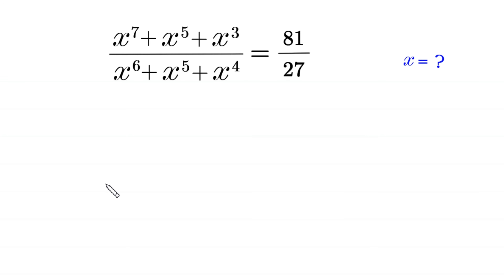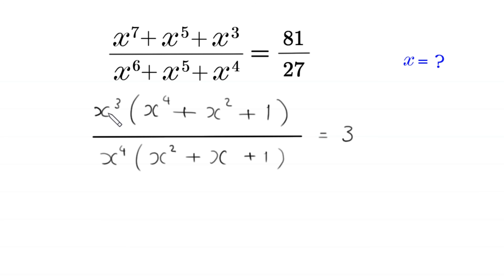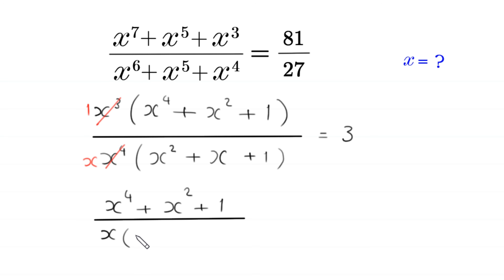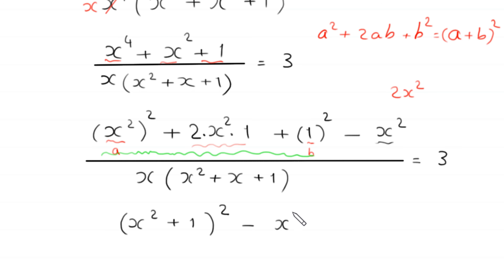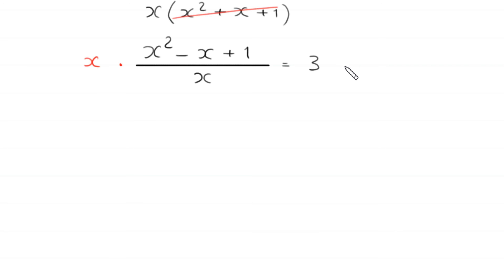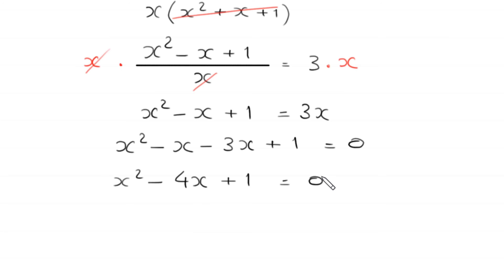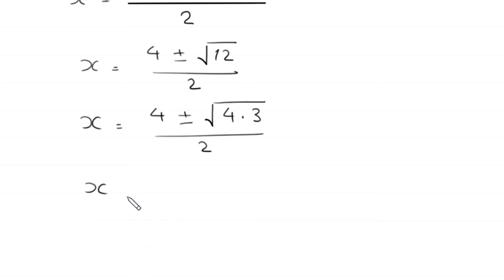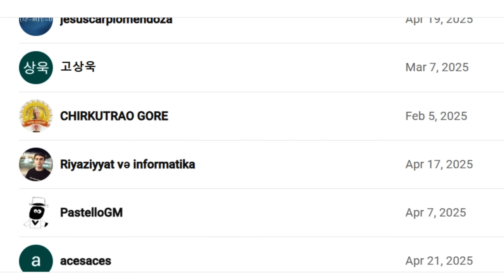A Nice Algebra Problem | Math Olympiad | How to solve for x=?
math olympiad
olympiad math
math
maths
algebra
algebra problem
equation
exponential equation
a nice exponential equation
radical equation
a nice radical equation
math tricks
imo
Find the value of x?
How to solve (x^7+x^5+x^3)/(x^6+x^5+x^4)=81/27

In this video, we'll show you How to Solve Math Olympiad Question A Nice Algebra Problem (x^7+x^5+x^3)/(x^6+x^5+x^4)=81/27 in a clear , fast and easy way. Whether you are a student learning basics or a professtional looking to improve your skills, this video is for you. By the end of this video, you'll have a solid understanding of how to solve math olympiad exponential equations and be able to apply these skills to a variety of problems.